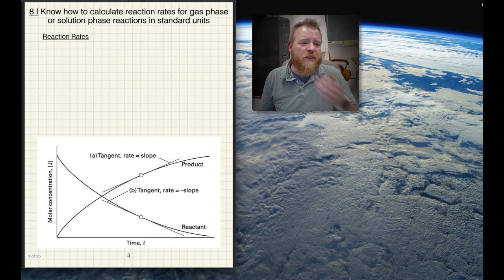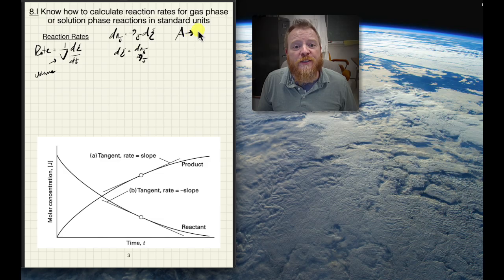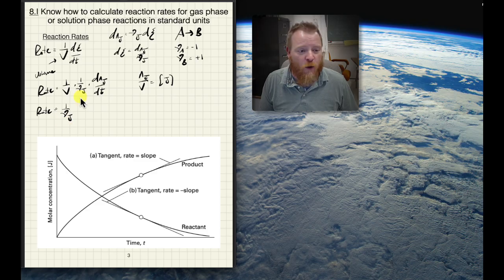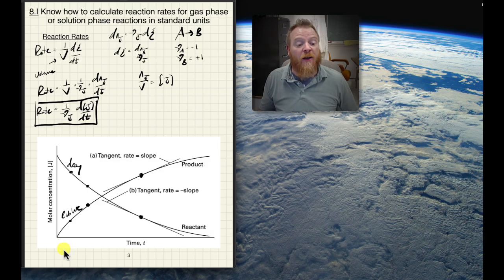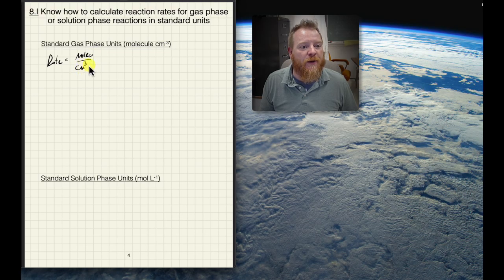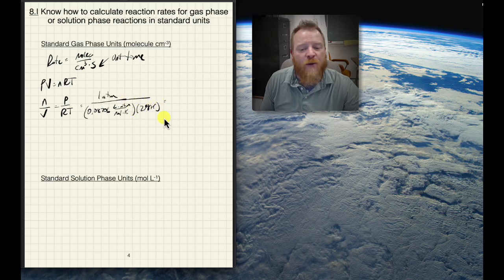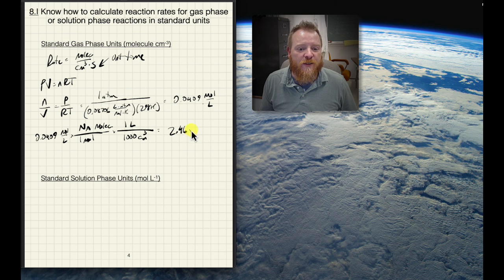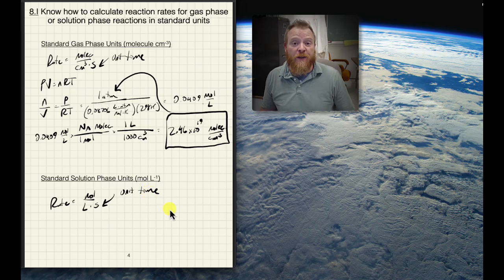CHEM 361 F25 8.I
Learning Goal:  Know how to calculate reaction rates for gas phase or solution phase reactions in standard units